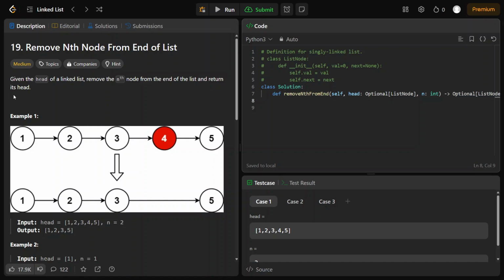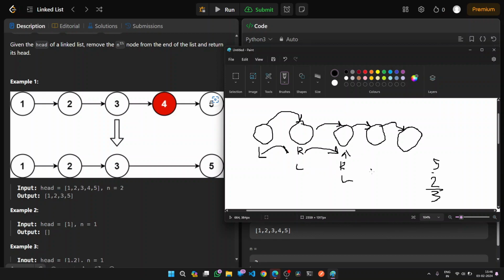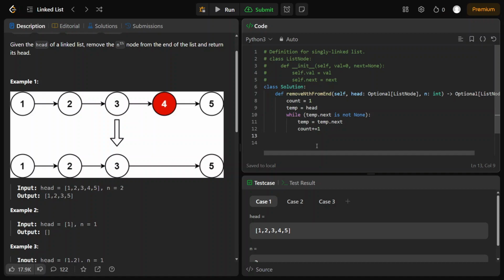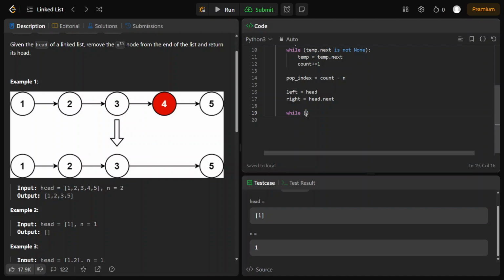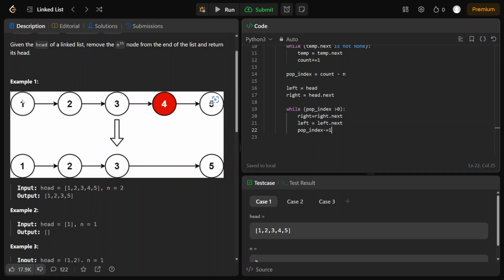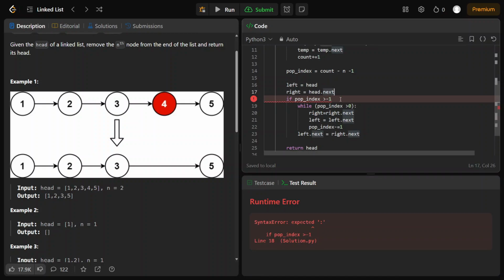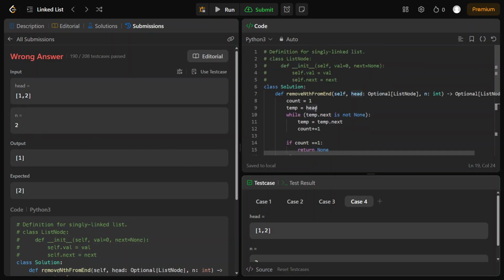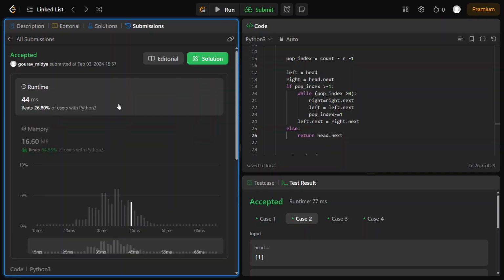LeetCode LinkedList 19 Remove Nth node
In this video, I will show you how to solve the 19. Remove Nth Node From End of List problem of LeetCode. This problem asks you to remove the nth node from the end of a linked list, given the head of the list and the value of n.

I will explain the logic and the code of the solution, and also run the code on the LeetCode platform to verify the results. The solution uses a counter variable to find the length of the list, and then calculates the index of the node to be removed. The solution then uses two pointers, left and right, to traverse the list and remove the node by updating the next pointers. The solution handles the edge case when the node to be removed is the first node. The solution has a time complexity of O(n), where n is the number of nodes in the list, and a space complexity of O(1).

- LeetCode
- Linked List
- Deletion
- Problem Solving
- Python